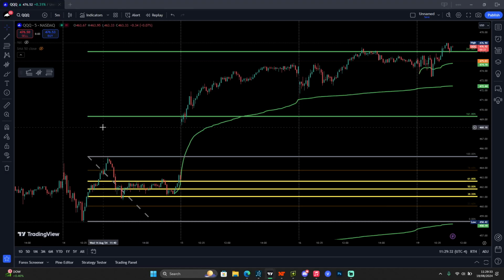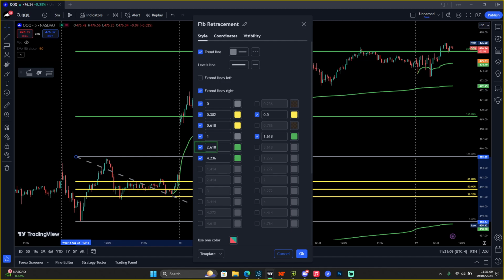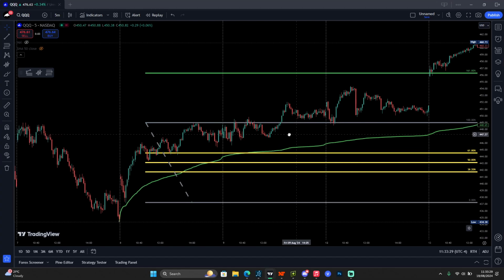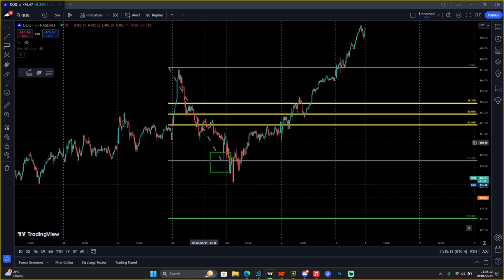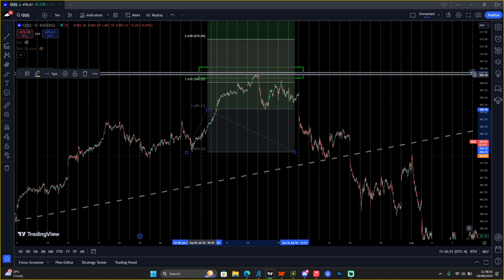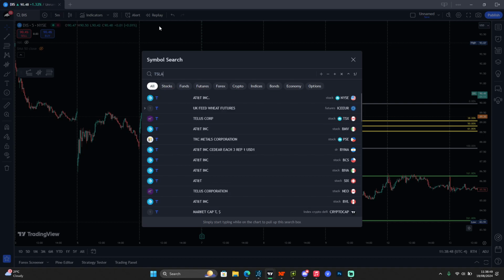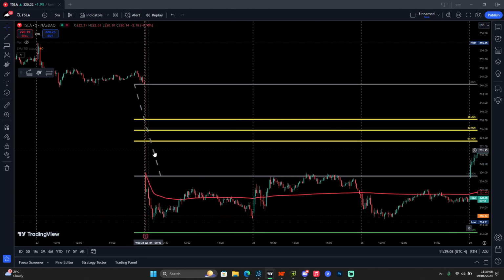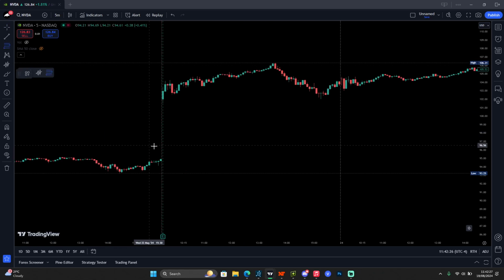Fibonacci Retracements & Extensions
Fibonacci retracements (or "Fibs" for short) are a popular tool in trading used to identify potential levels where a price might reverse direction or find support/resistance after a significant move.

Fibonacci retracements are based on key numbers identified by the mathematician Leonardo Fibonacci. The key levels are derived from the Fibonacci sequence (0, 1, 1, 2, 3, 5, 8, 13, etc.), where each number is the sum of the two preceding ones. From this sequence, certain ratios (like 23.6%, 38.2%, 50%, 61.8%, and 100%) are derived and used in trading.

Traders use these levels to plan entry points for buying or selling. For instance, if the price retraces to the 61.8% level and shows signs of reversing, a trader might buy, anticipating the continuation of the trend.
Target Levels:

Fibs can also help set target levels for taking profits. If the price breaks through a Fibonacci level, the next level could be a good target for exiting a trade.